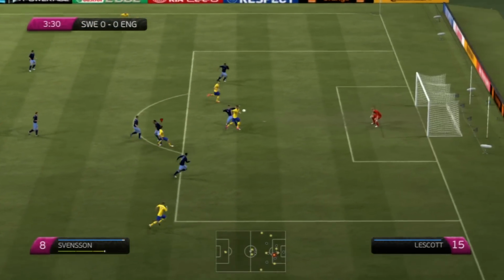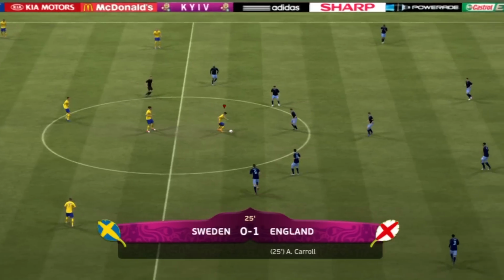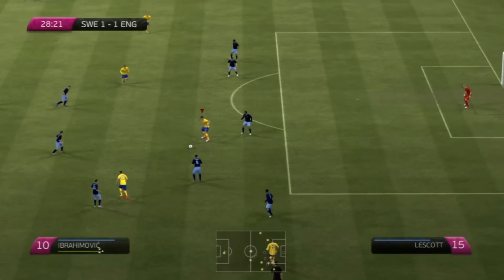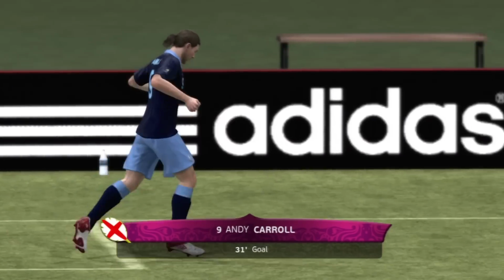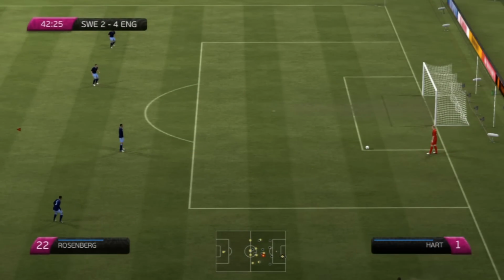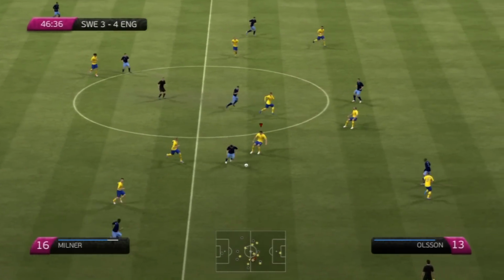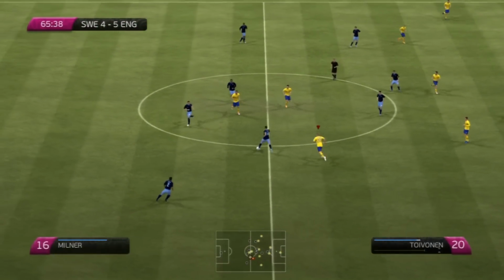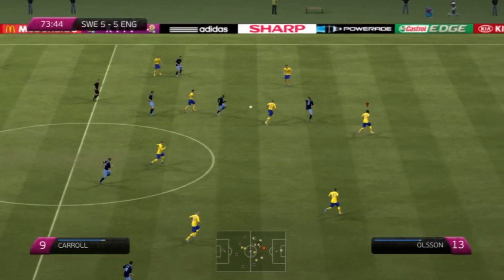Sweden 5-5 England | Euro 2012 | PlayStation 3 | Epic game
10-goal thriller between Sweden and England on Euro 2012 for PS3.